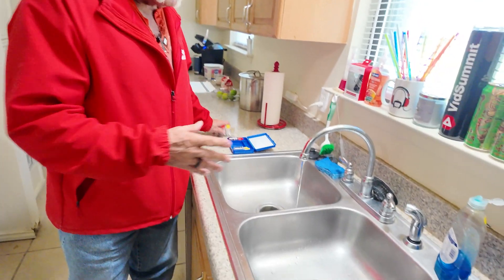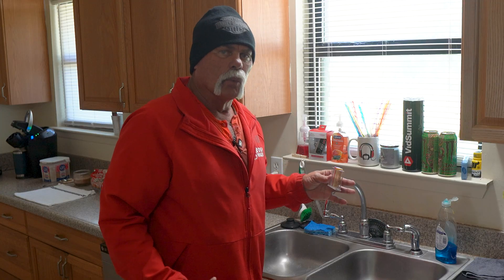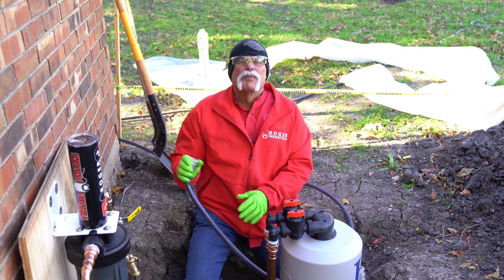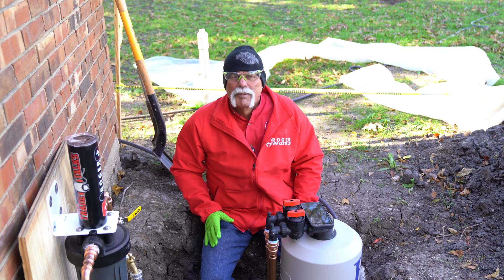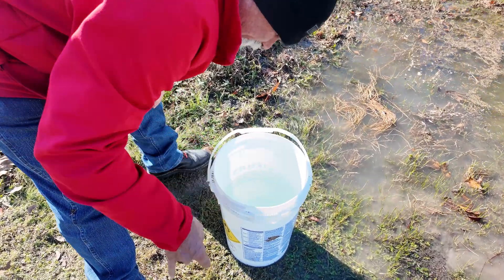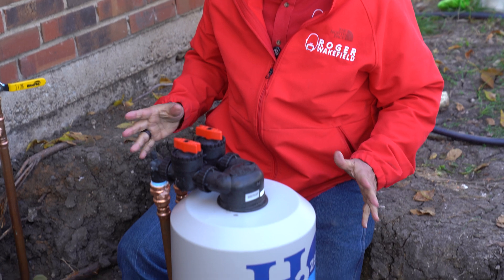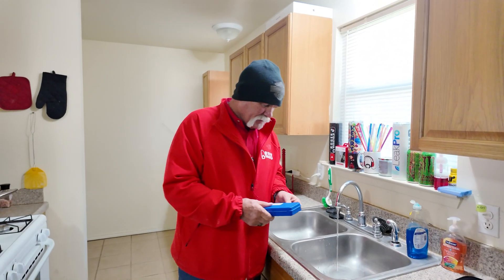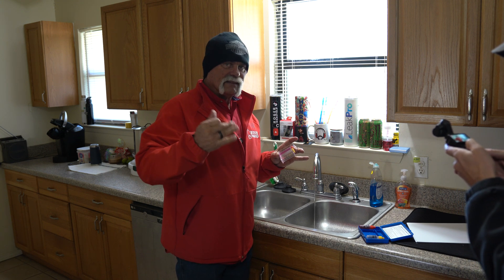Installing The BEST Plumbing Water Filtration System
Clean water is essential for every home, and in this video, I show you how to install a whole house water filtration and conditioning system. 🛠️ From testing water quality to setting up the system, I cover every step to ensure your home gets the best water possible. Learn how this simple, no-electricity solution can eliminate chlorine, improve water quality, and make a big difference for homeowners and plumbers alike.

▶️ My favorite equipment & tools on Amazon